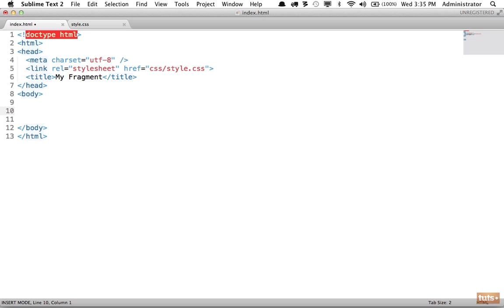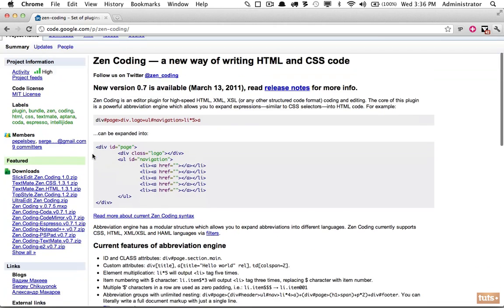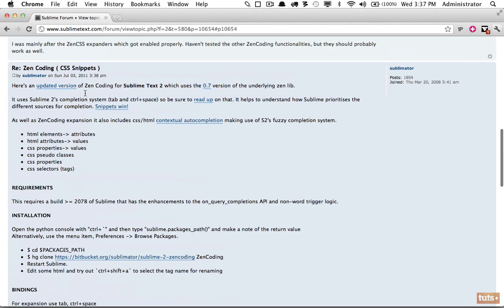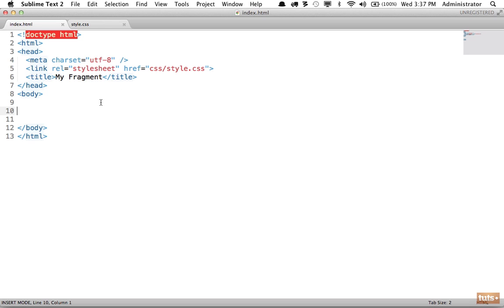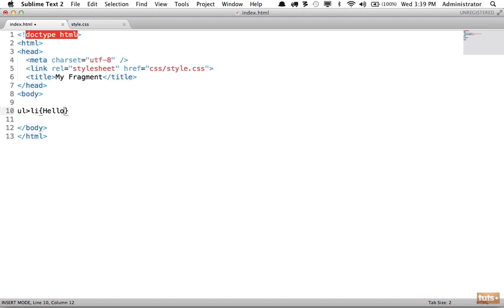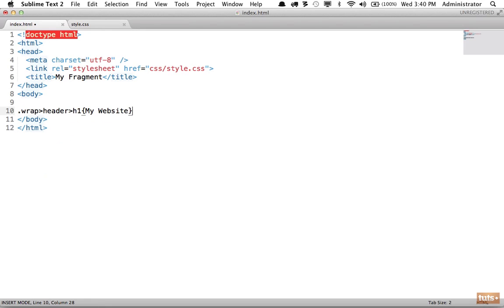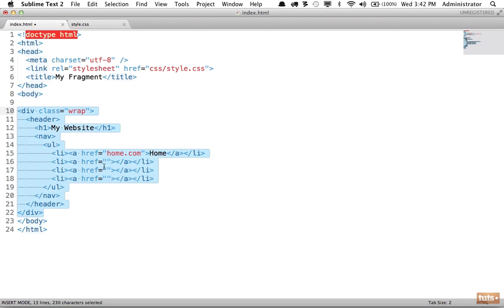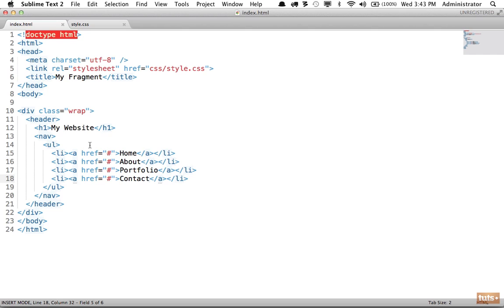Day 23 Zen Coding